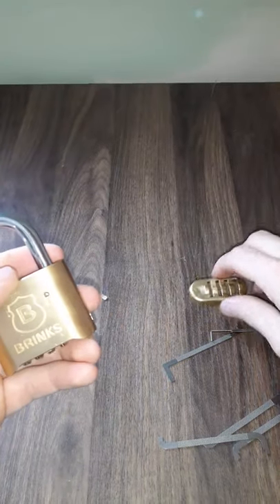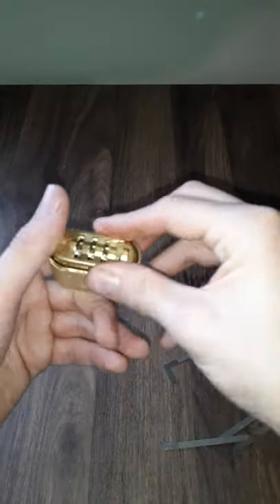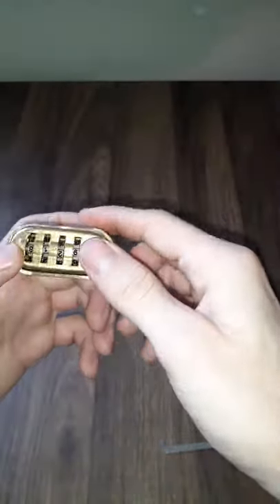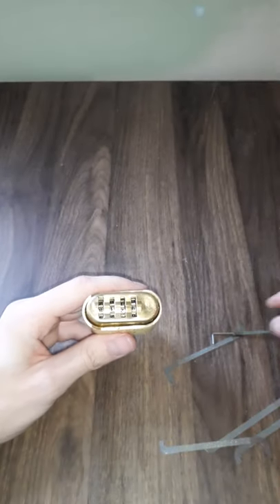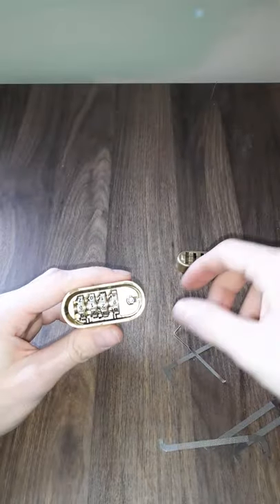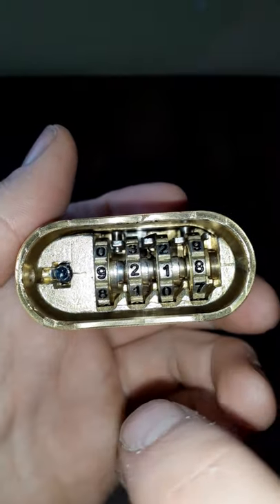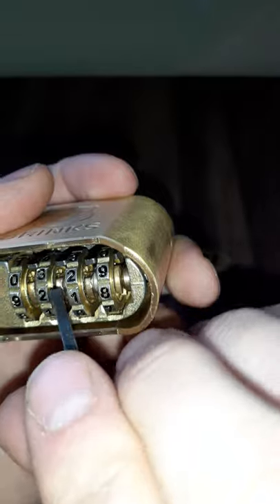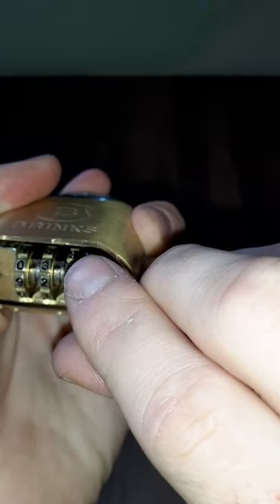[12] $11 Brinks combo lock defeated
Brinks combo lock defeated by prying off bottom plate with a tension wrench